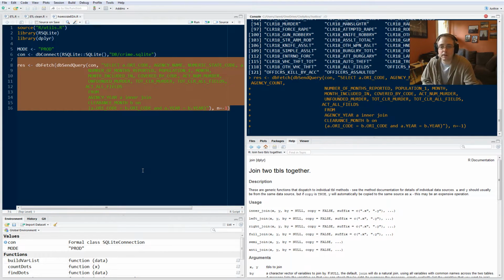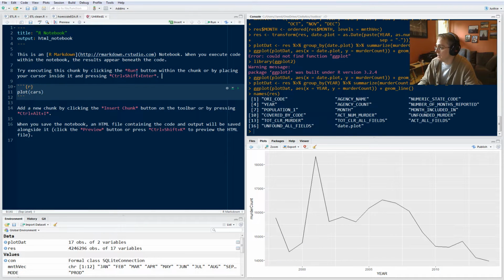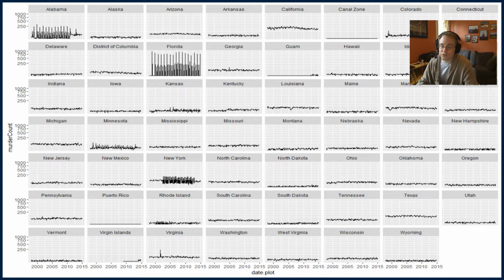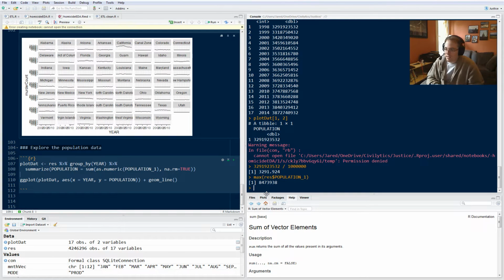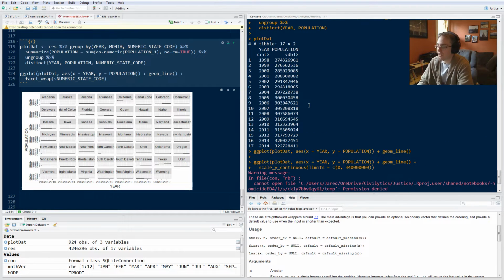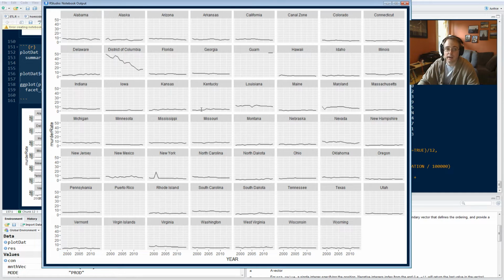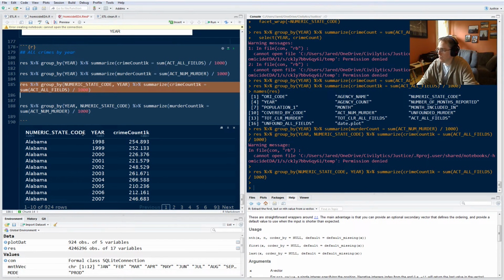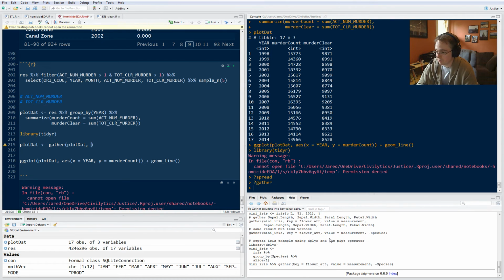Data Science Livestream - EDA (Part 1)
Finally starting to do some exploratory data analysis with the goal of calculating some basic rate and count statistics at various levels of aggregation. Purpose is to explore other issues in the data that need business rules and data cleaning as well as to learn more about the data organization.